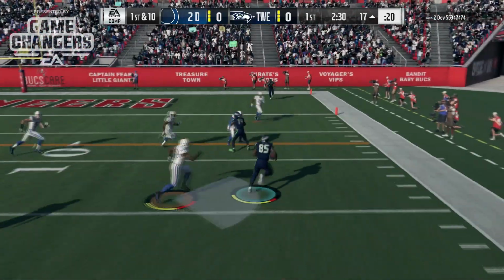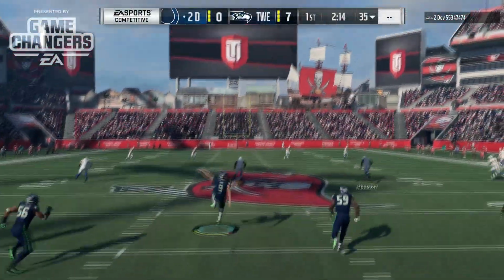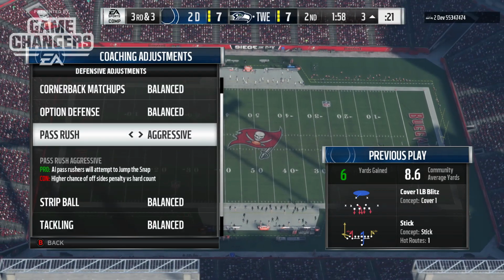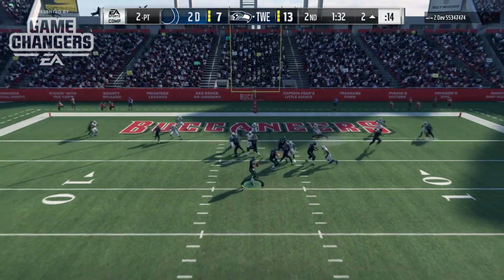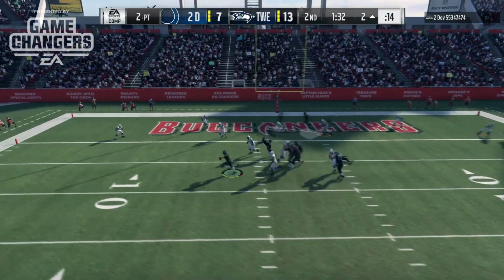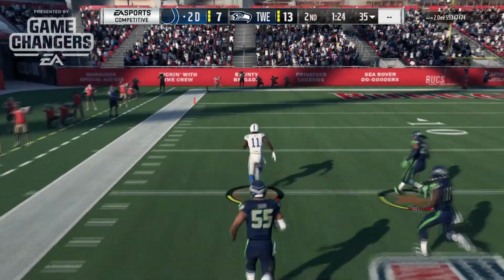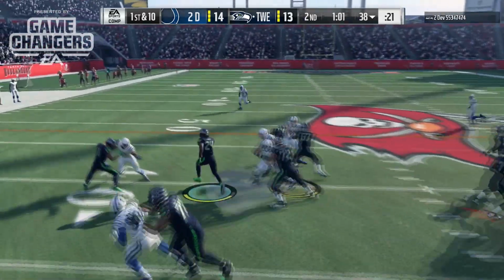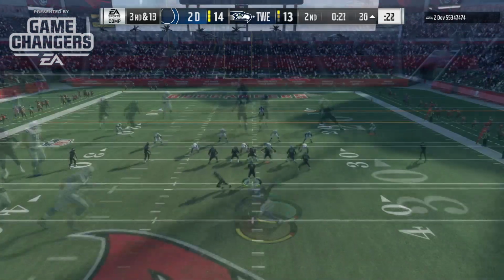MADDEN 18 - GAMEPLAY VS. TOKE NASTY | MUT SEASONS H2H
This video is presented by the EA Gamechangers.

In this video we play against Toke Nasty in a MUT Head to Head matchup from the early Capture Event at EA Tiburon!

Gaming accounts:
► PS4 PSN: Peyton ZANning
► Xbox One Gamertag: Peyton ZANning